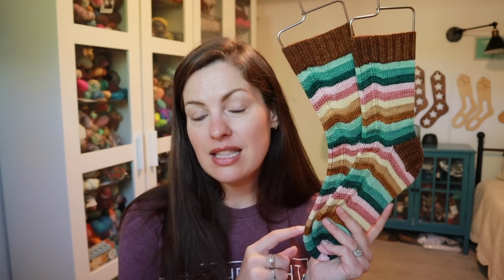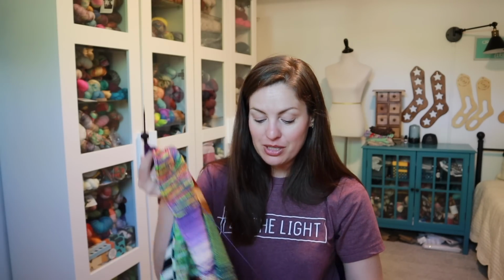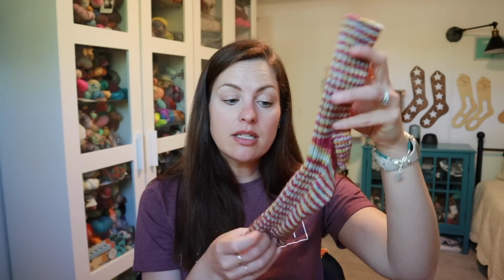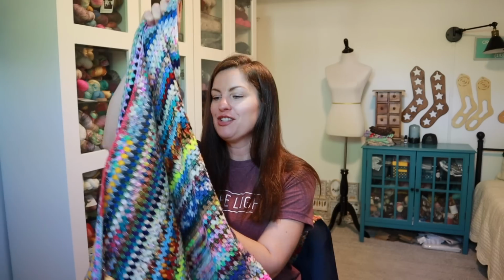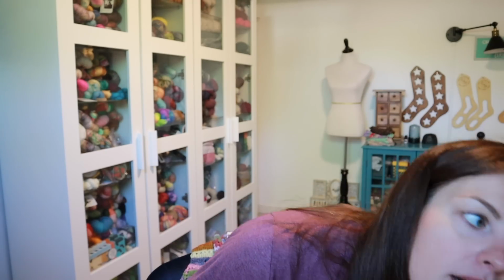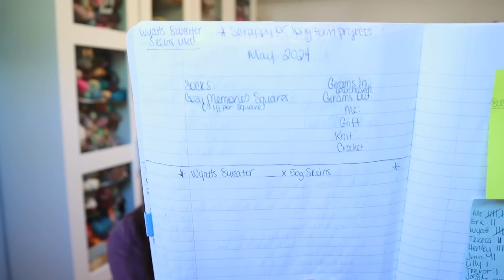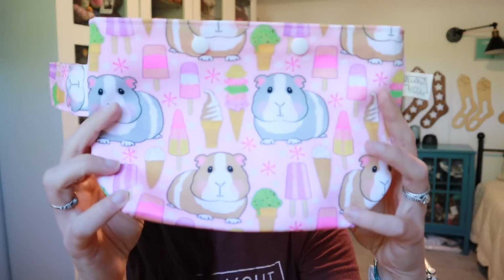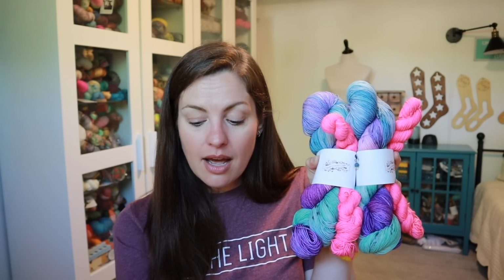Episode 228 / There is a DPN kick coming on... I can feel it 🧦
I Snail Mail I
Kayla Litton

I WHAT I’M WEARING I
Be The Light t-shirt

I SHOPS / Items / places / people / Mentioned I
EPP Kit
Bags by Awesome Grannie
Mountain State Stitches
Leap of Faith Yarns
Three By The Sea Designs
JM Yarn & Crafts
Beach Bum Yarn
Tia’s Terrific Threads

I Podcasts Mentioned I

I Reading I
The Secret Obituary Writer - Book 2 by Amy Martinson

I Watching I
Survivor
Alone
Thank You Goodnight The Bon Jovi Story - on Hulu